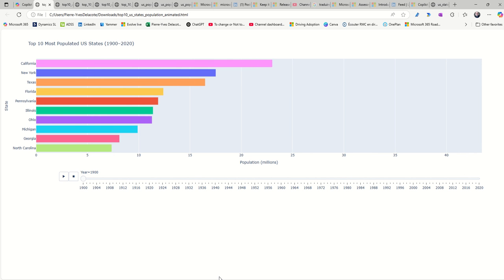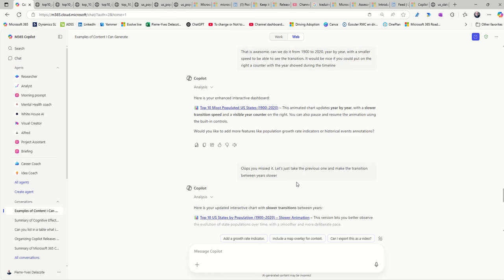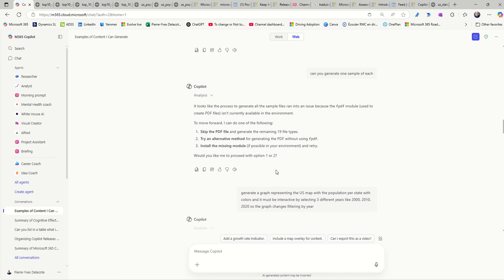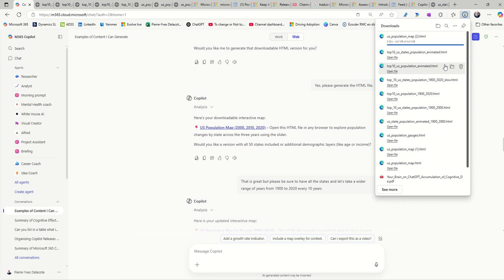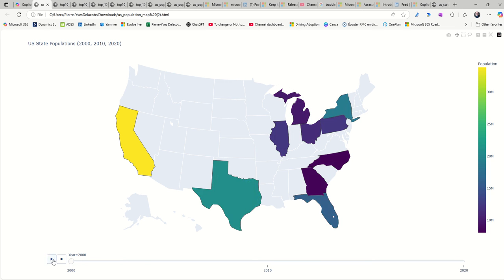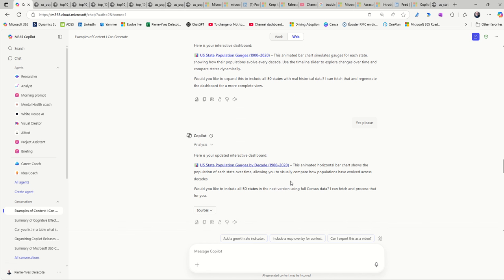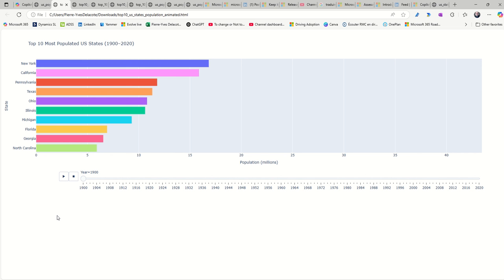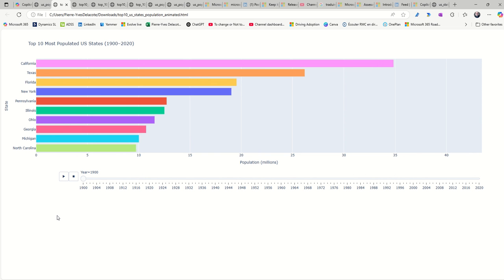How to make an interactive graph in Copilot